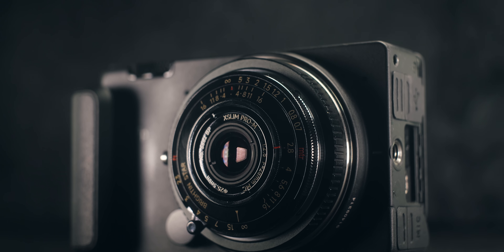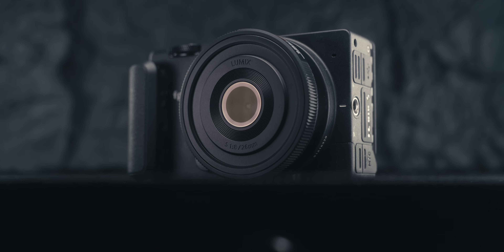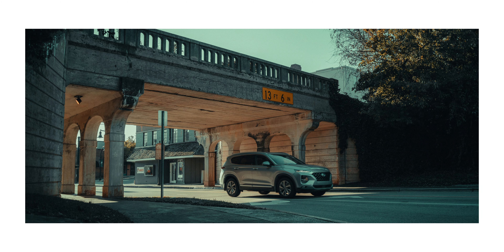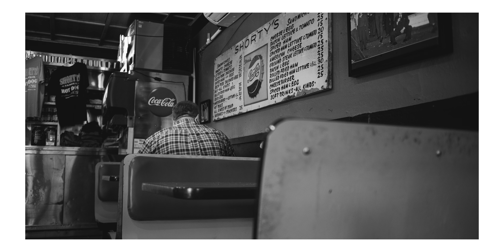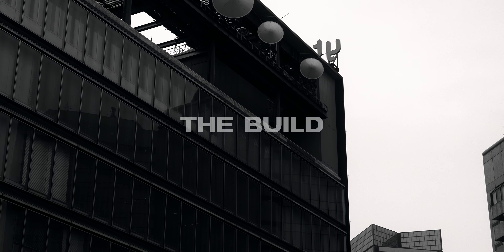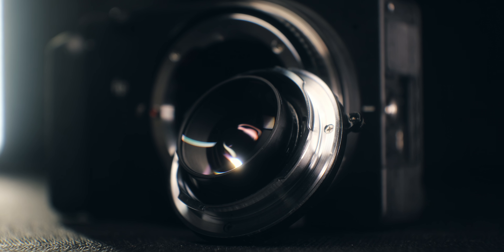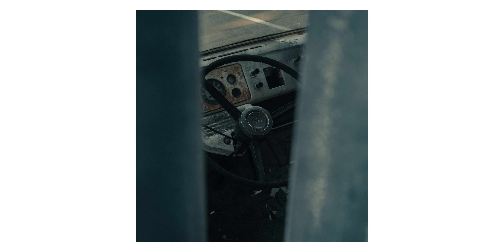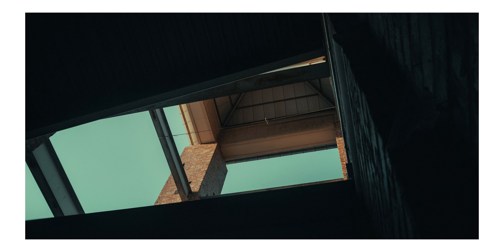THIS lens makes the SIGMA fp pocketable!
Today we are looking at a lens that makes the SIGMA fp pocketable!

Pick up the lens

L mount adapter

Pick up the SIGMA fp

Follow me and DM me over on IG - @ansonandco